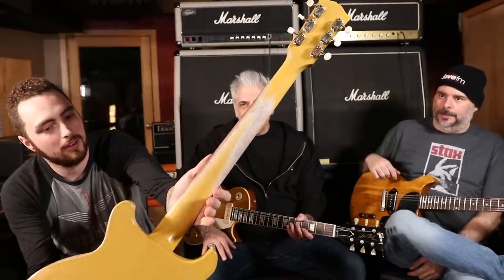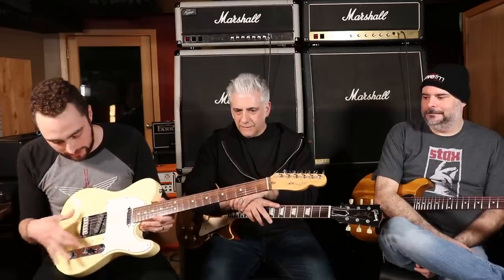Guitars WE Think Everyone Should Own! (debate)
In this episode we discuss the Guitars we think everyone should own.
Dave follow on Facebook at Dojo Guitar Repair

Special Thanks to My Supporters:
Bill Miller
Gabriel Karaffa
Joel Martino
Brett Bottomley
Matthew Porter
Frederick Humphrey
Frederick Humphrey
Paul Noonan
Mansel Ismay
Greg Spielman
Ray Rossetti
Evgeny Teilor
Joe Ansaldi
David Fugit
ROBERT JOHNSON
Jonathan Wentworth-Linton
Kevin Hansen
Steve Thordarson
Harry Brocious
Jeff McClelland
Pzz
Marc Alan
Rob Kline
Tim Wilson
Calvin Wells
David Trapani
Abel James
Eric Faro
Will Elrics
Hector Medina
Doug Olander
Scott Schumann
Joe Elrod
Chris Defendorf
Debbie Valle
Dan Sullivan
Ghostly Beard
Rip Winkler
Dennis Tomlinson
maydad meiri
JP Rosato
Scott Rance
Dave Hawkey
Roger Frankham
Chris Mitchell
Zack Kirkorian
Orion Letizi
Mike Voloshen
Ashley Thompson
Matt Pauley
Peter Pillitteri
Jeremy Hickerson
Travis Ahrenholtz